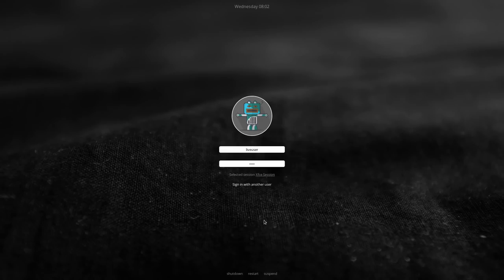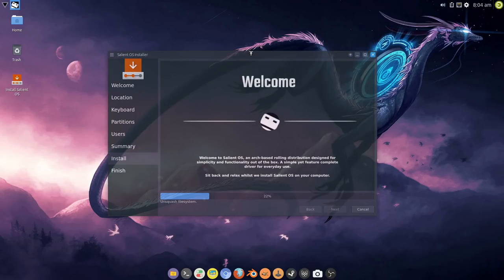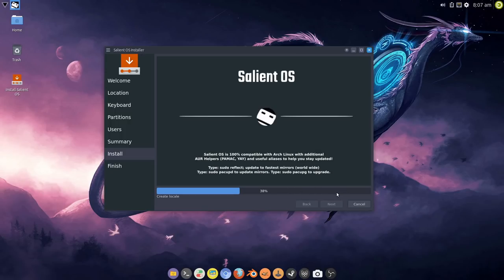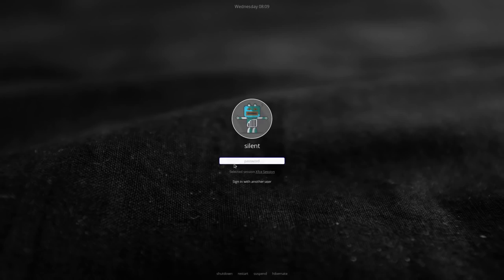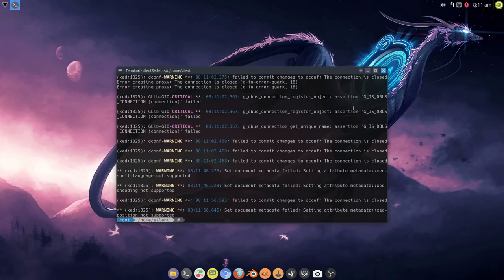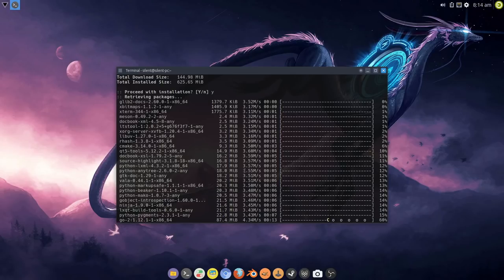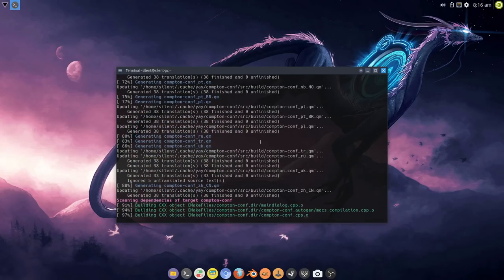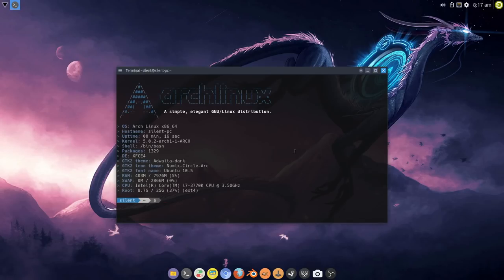Salient OS - Installation & Updating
A quick video showing how to install and update Salient OS. This is on my test rig running in VirtualBox so you can see all the steps clearly.